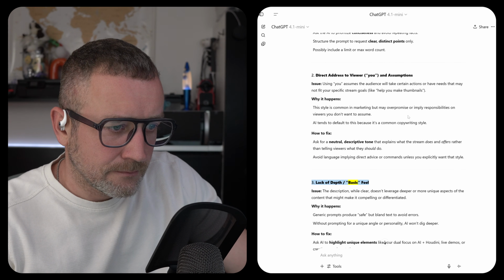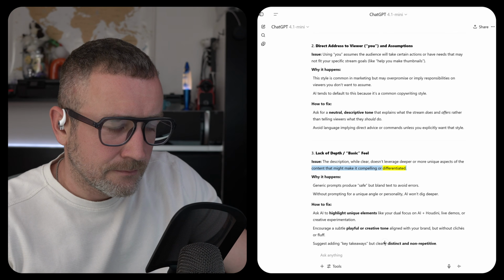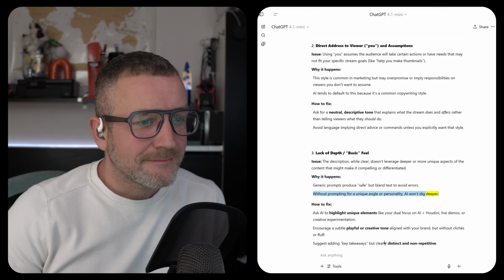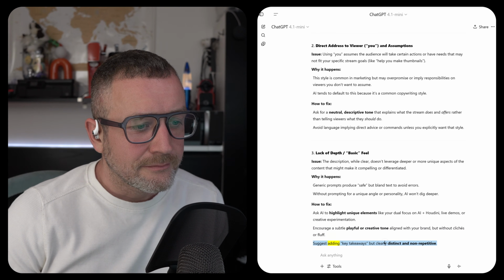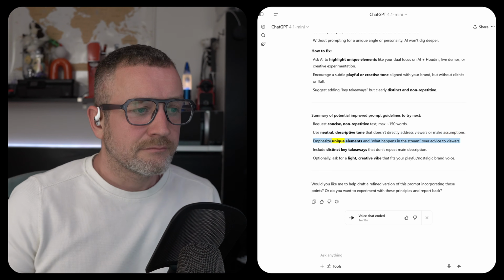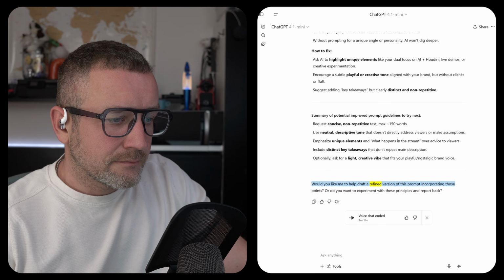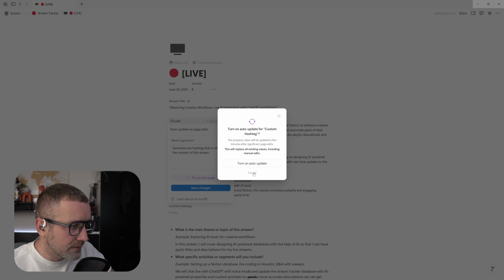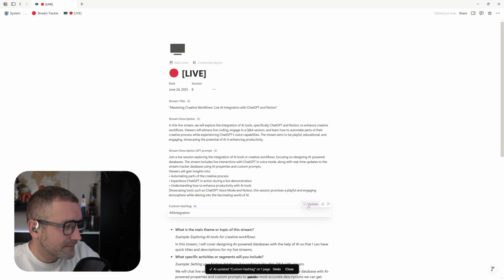🔴 [LIVE] Using ChatGPT Voice Mode to Enhance and Automate My Notion Workflow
Join us for a live stream where we explore how to use ChatGPT's Voice Mode to enhance and automate our Notion workflow! We'll dive into the creative possibilities of combining AI with Notion to streamline processes, and we’ll reflect on how these tools are powerful but still benefit from human context. Expect a fun and educational atmosphere as we blend technology with creativity. By the end, you'll see how AI can support, but not replace, the unique insights we bring to our workflows. Don’t miss out on this blend of innovation and reflection!